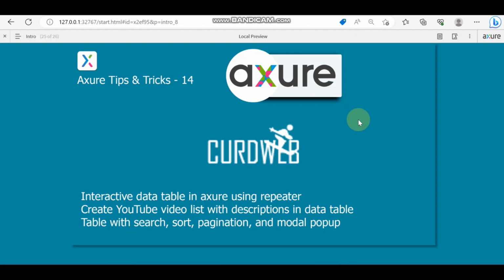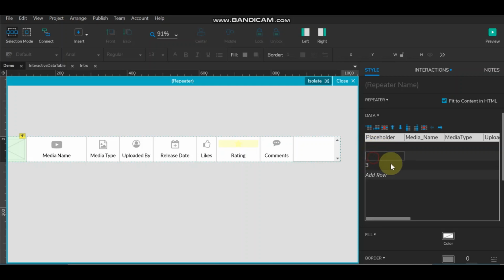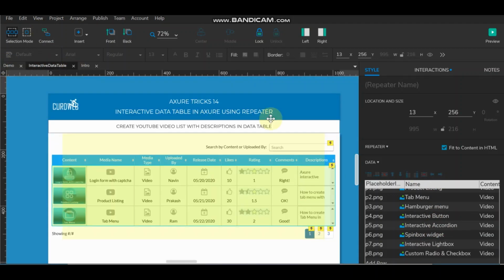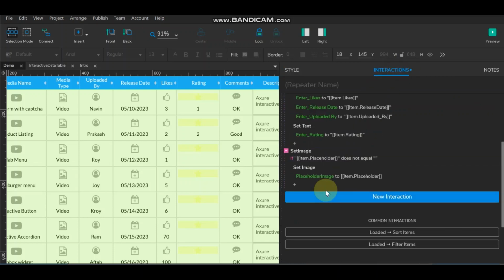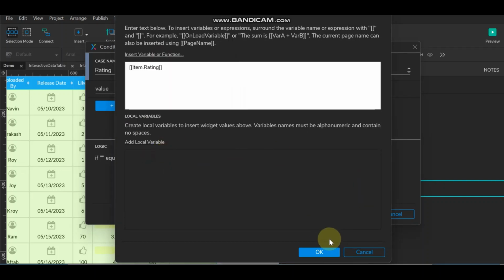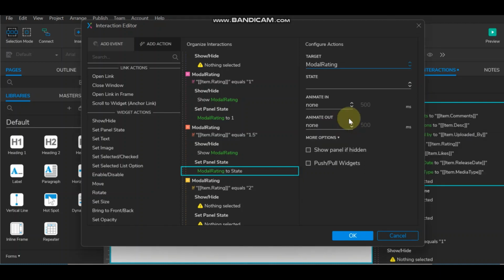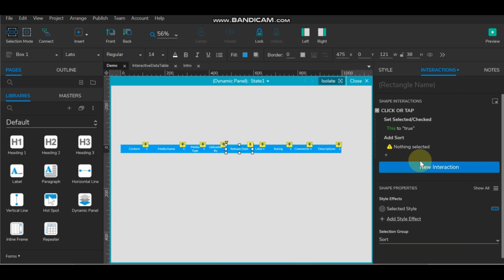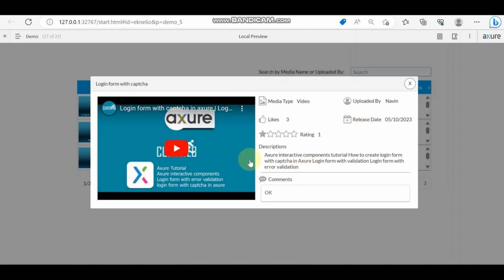Axure Tips & Tricks - 14 | interactive data table in axure using repeater | video gallery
Create YouTube video list with descriptions in data table
data table with search, sort, pagination, and show number of entries in table
video details/description in modal popup
Tap/touch on open YouTube video in modal box
Concepts used in this video:
Iframe
Dynamic panel
Repeater
modal popup
Panel
lightbox
set text / value
YouTube video gallery
Ratings
likes & comments
dynamic table
interactive data table
media object